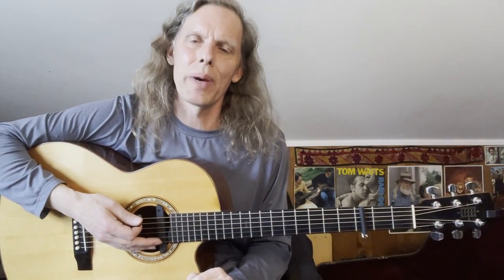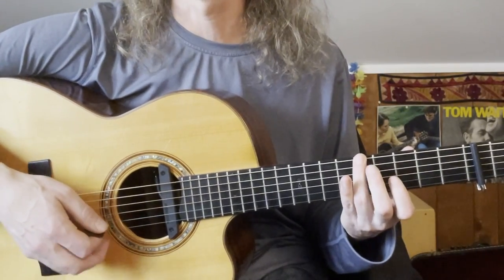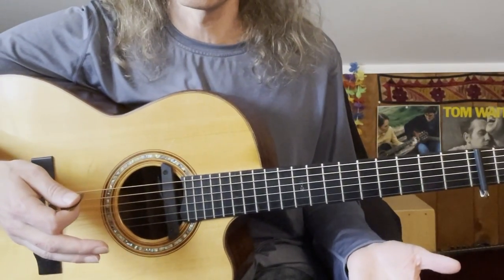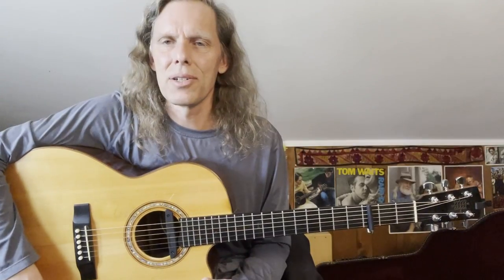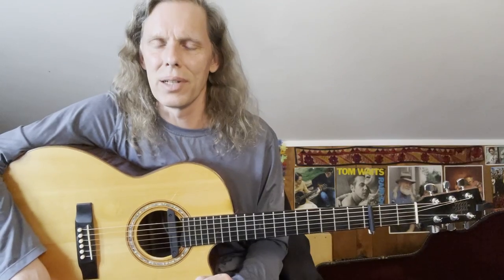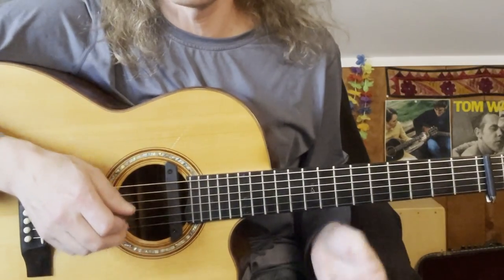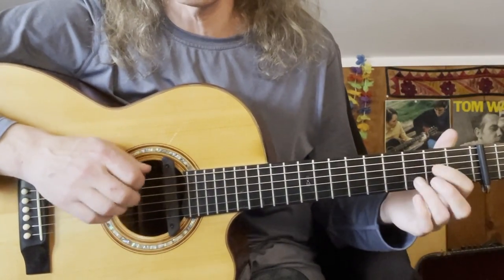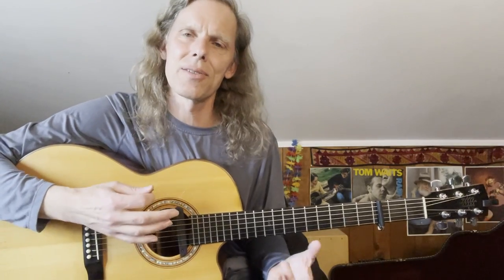Guitar Sessions Episode 31: Play Richard Thompson's "Waltzing's for Dreamers"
Guitar Sessions is produced by Jeffrey Pepper Rodgers, founding editor of Acoustic Guitar magazine. More episodes